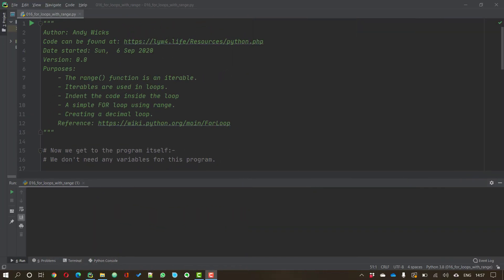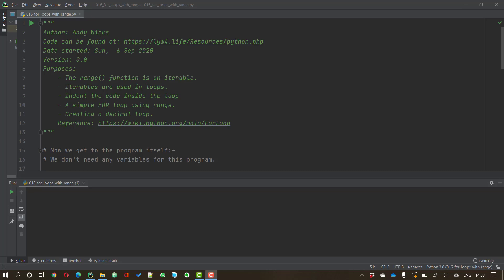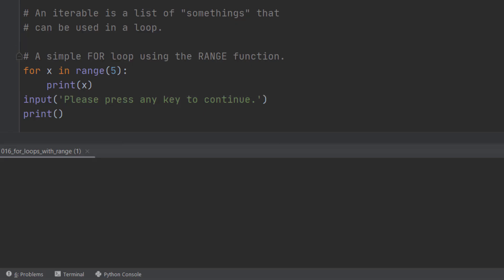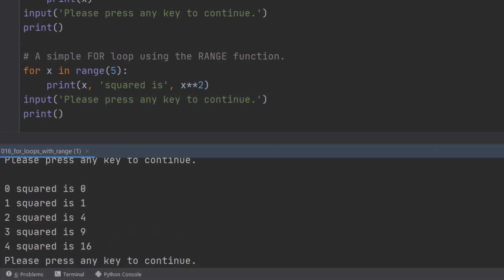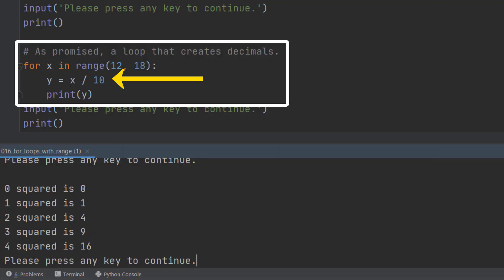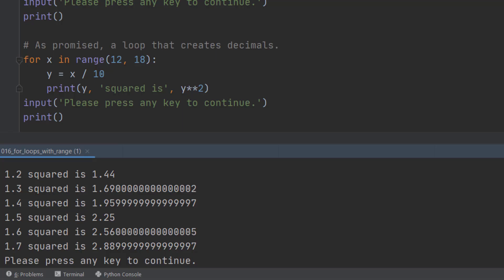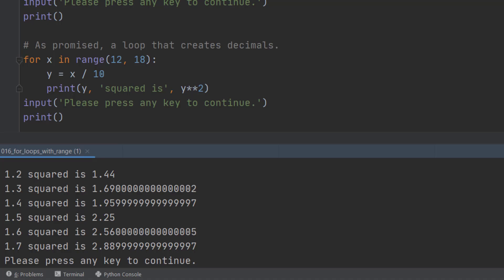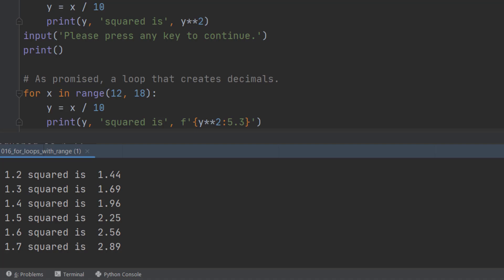Python 016 - FOR Loops with RANGE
FOR loops are really useful.  We humans get bored when we have to repeat things over and over again, but computers don't.  Repeating something is called iteration and FOR loops are used for iteration.